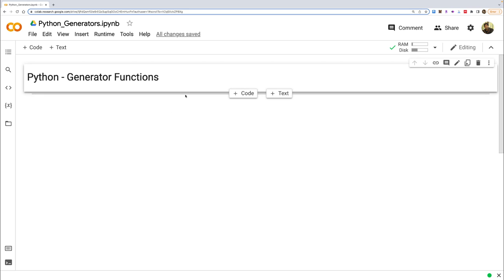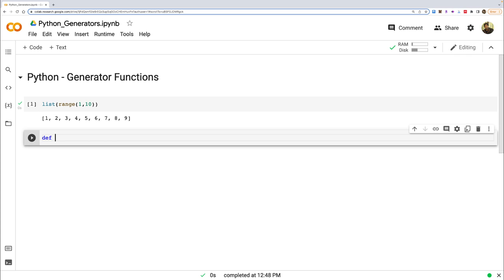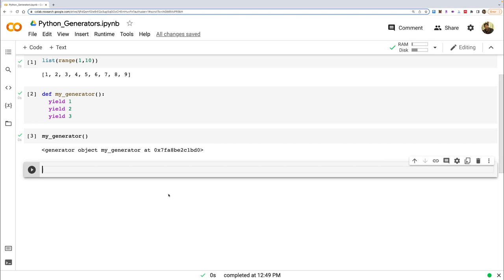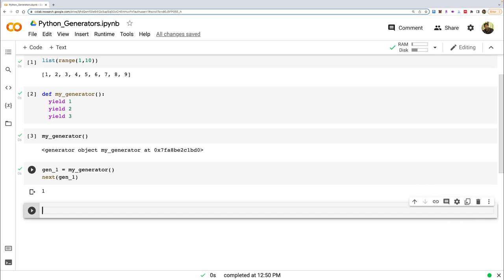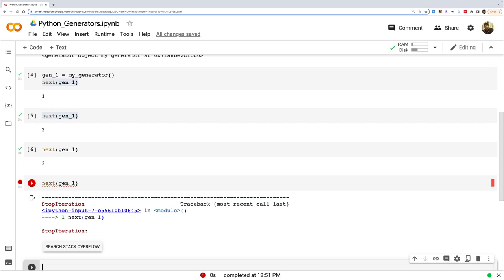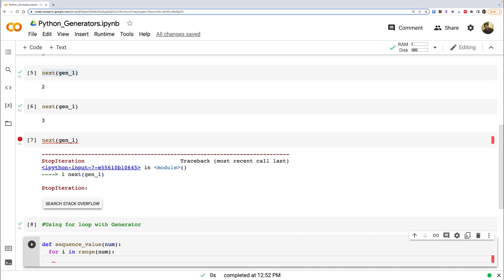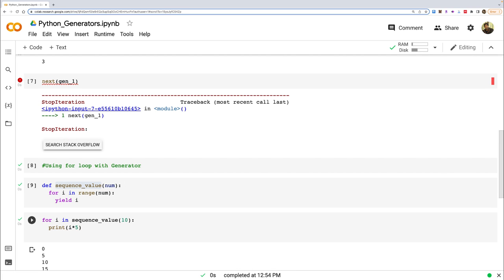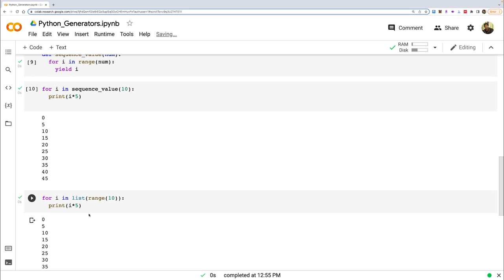Python Generators | Python Tutorial for Beginners | AL & ML Programming | Machine Learning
What are Python Generator Functions?
Difference between other functions and generators functions?
Generator function examples